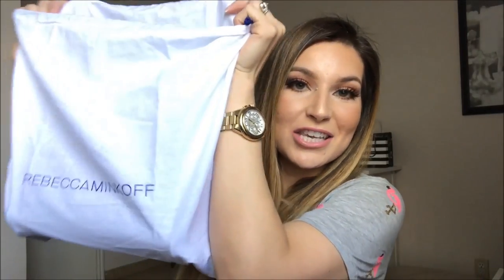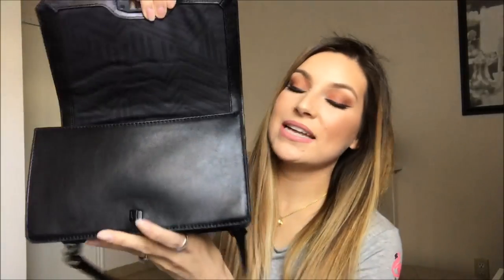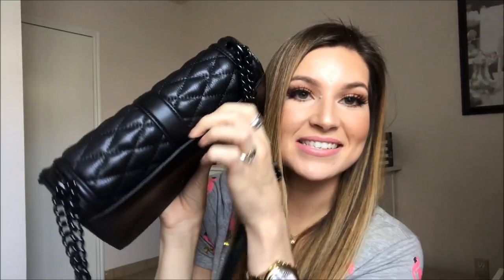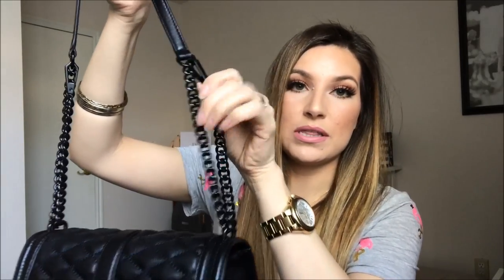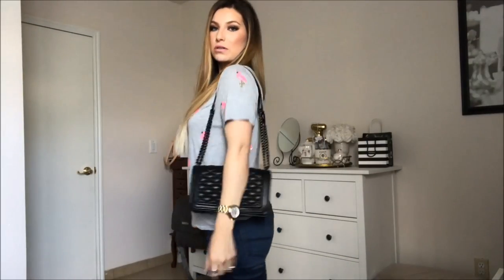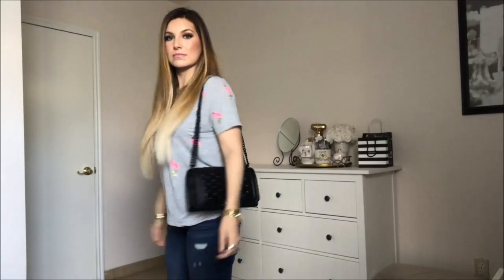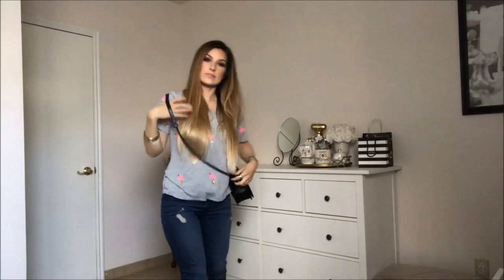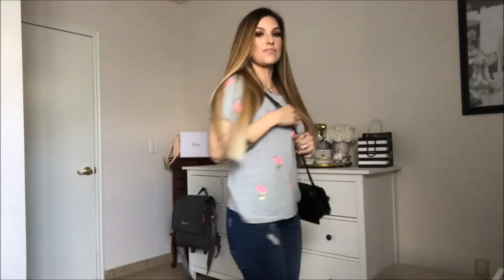Rebecca Minkoff Unboxing!! Love Leather Crossbody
Chanel Dream Bag: (And it's in the Caviar leather..not lamb skin jejeje)